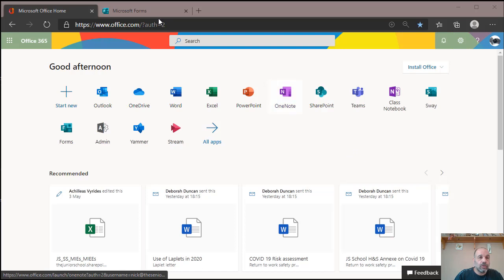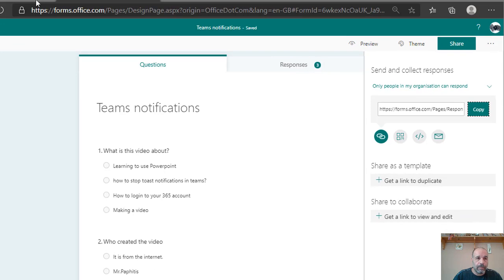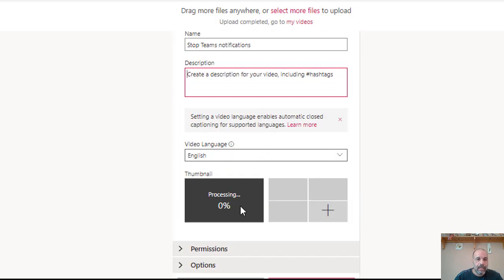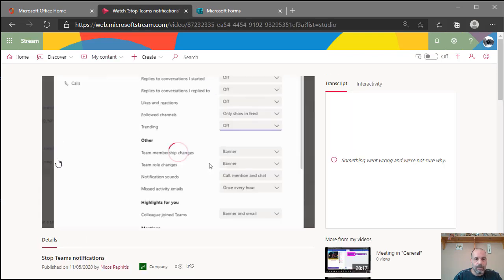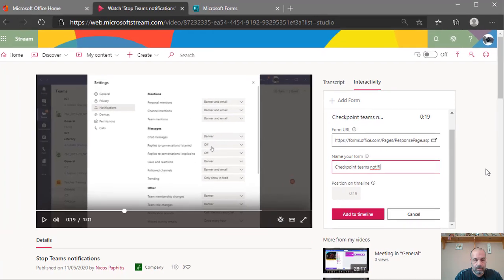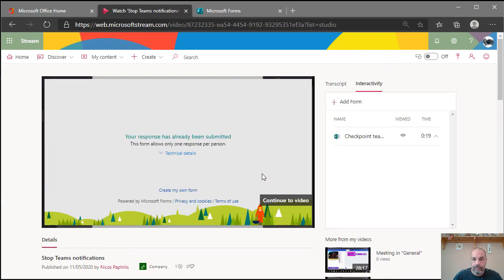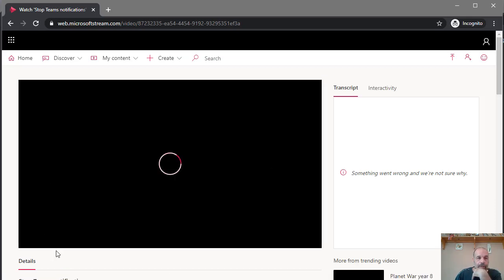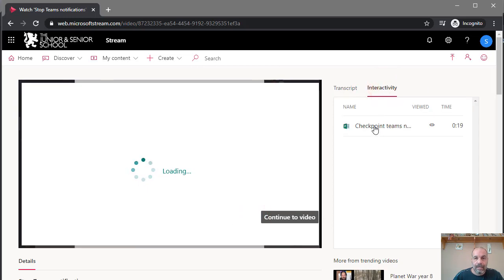Assessment with Forms and Microsoft Stream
Tutorial video on interactive video for assessment with Forms.  Add a Forms quiz on the video timeline of videos stored in Stream.  Use all the awesome features in Forms to assess students based on a video they watch.  Video can be audio only for listening assessment or even a video on an experiment where students answer questions based on the experiment they watched.